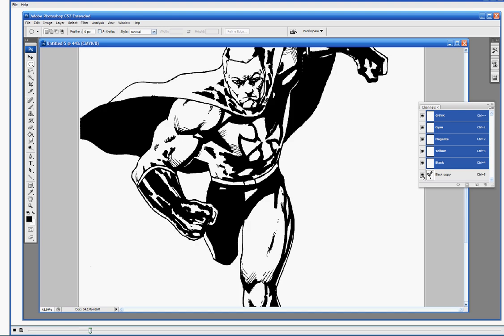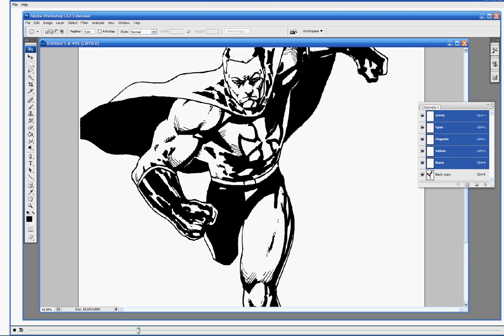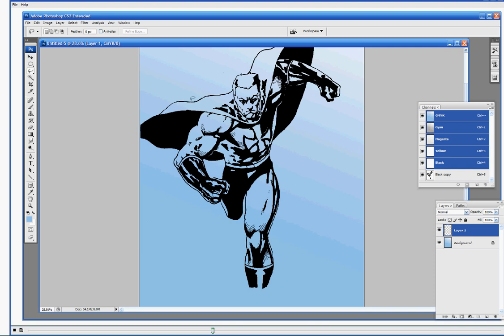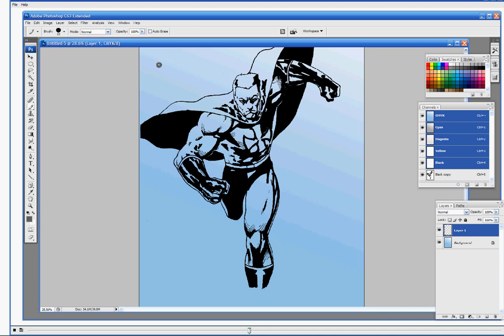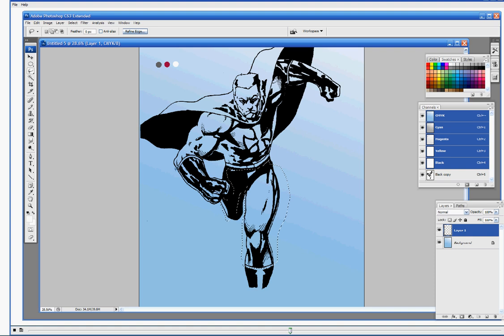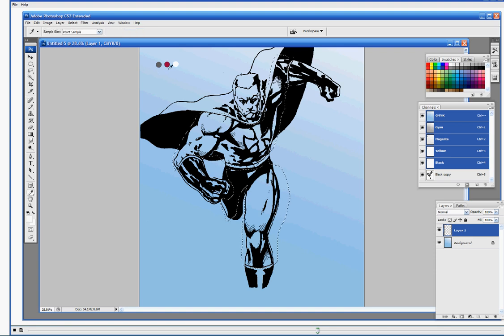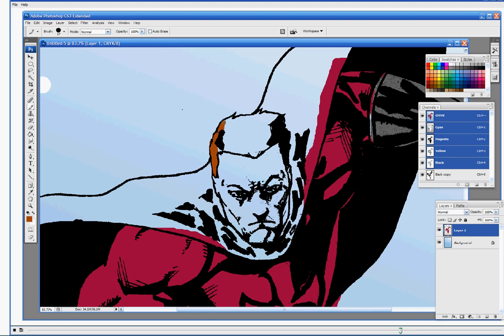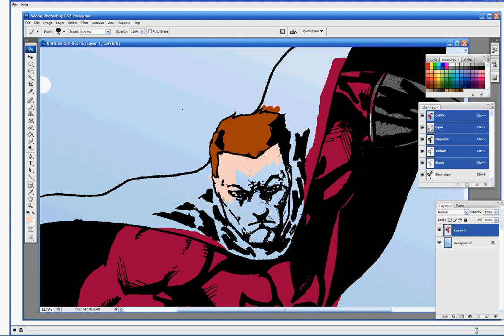Coloring Comics in Photoshop Tutorial 2, Part 2, laying down flats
This is part two in the new tutorial currently posting.  This video continues on where part one left off and instructs on the proper way to apply flats, which is part one of the actual coloring process.